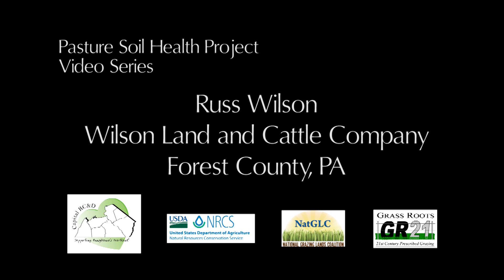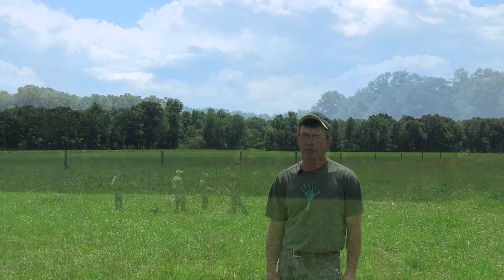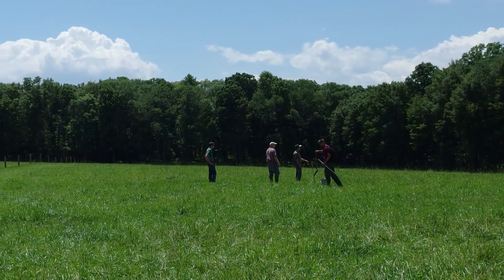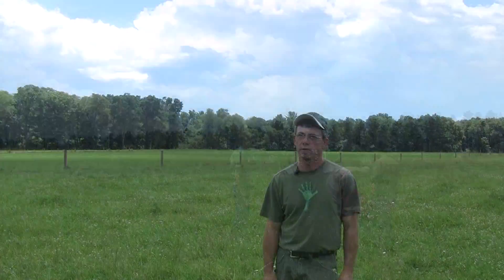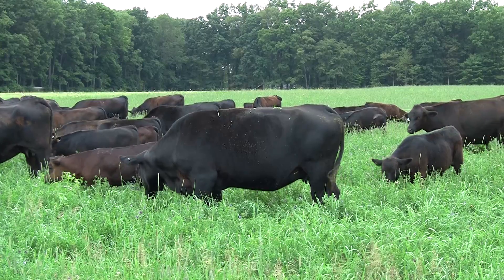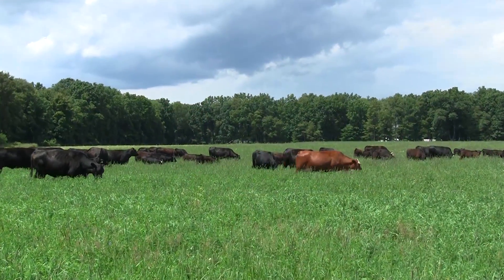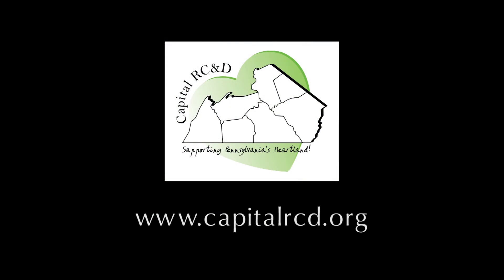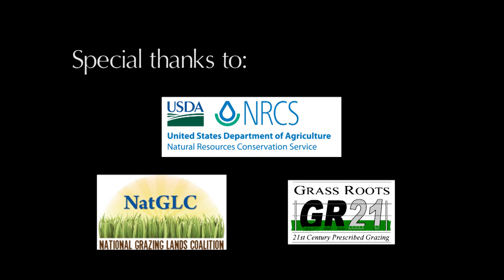Pasture Soil Health Project, Russ Wilson - Year 1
Russ Wilson has a multi-species grazing operation on his Forest County, PA farm.  This video is an introduction to his farm and the grazing practices he employs.  to learn more about the Pasture Soil Health Project.

This material is based upon work supported by the Natural Resources Conservation Service, U.S. Department of Agriculture; under CIG Agreement 69-2D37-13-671.

Any opinions, findings, conclusions, or recommendations expressed in this publication are those of the author(s) and do not necessarily reflect the view of the U.S. Department of Agriculture.